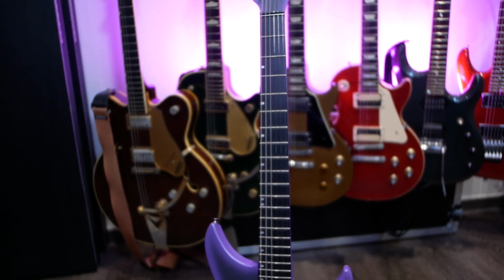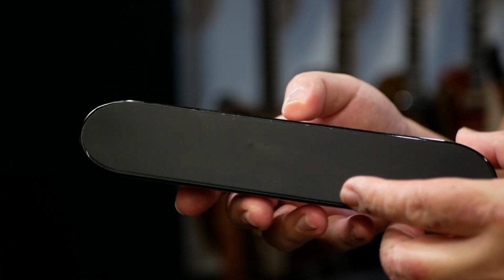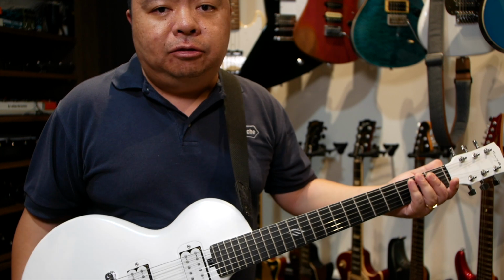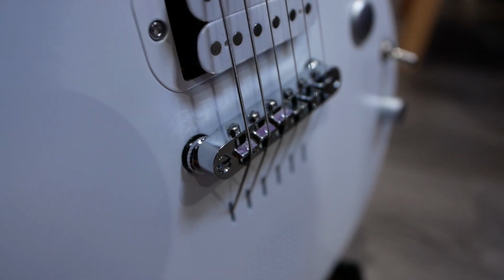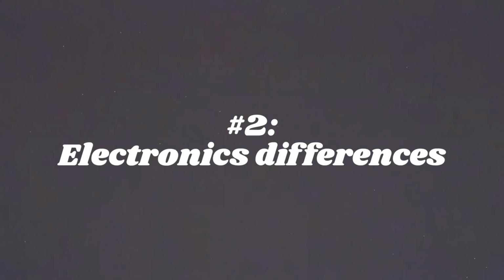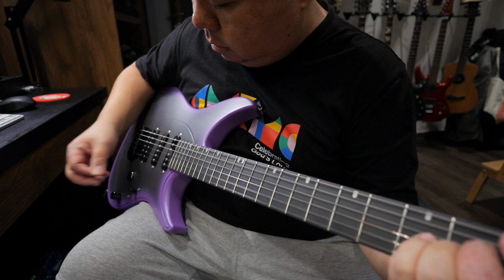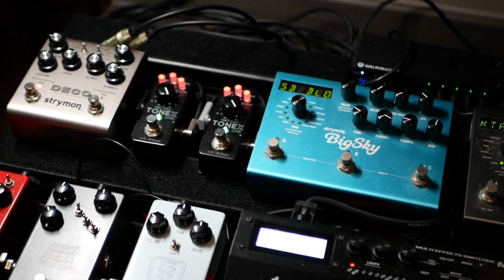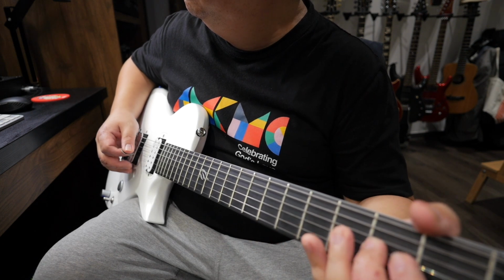Which Enya Guitar Is Right For You? (Nova Go Sonic vs Inspire)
Now that there are two Enya smart guitars, the Nova Go Sonic and the Inspire, which one should you buy? I detail the similarities and differences in today's video.

0:36 Similarities
1:57 Hardware differences
6:52 Electronics differences
9:20 Both guitars in action

Hear my testimony!